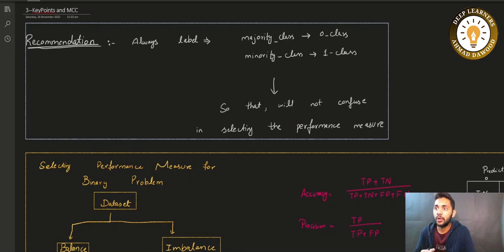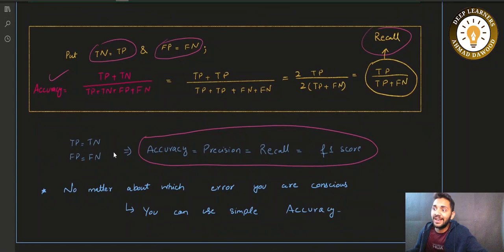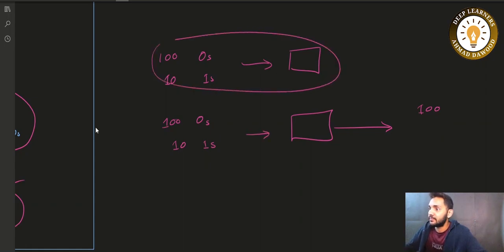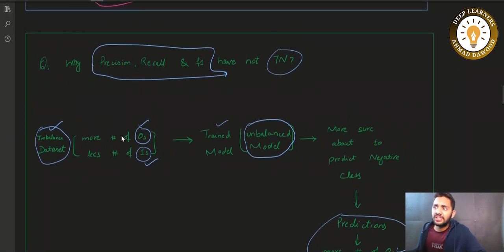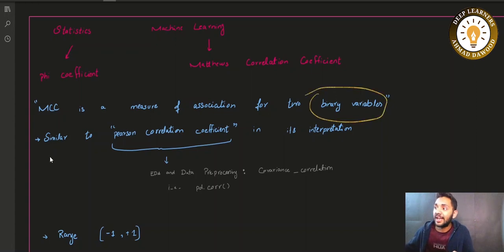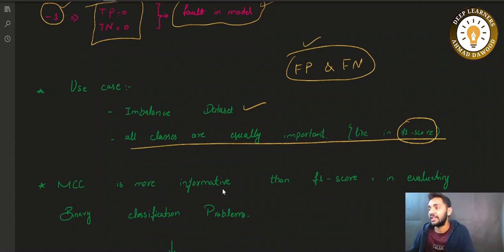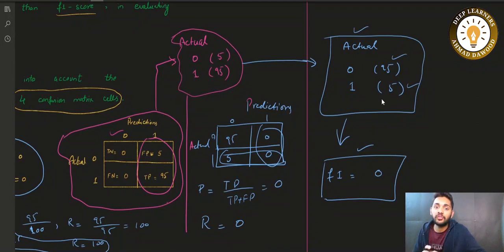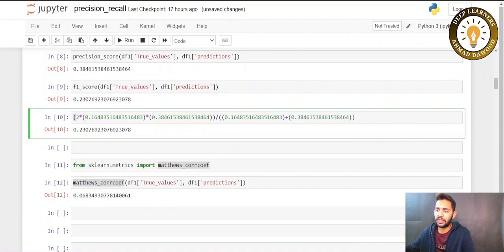9----Performance Measures for Binary Classifiers: Key Metrics, Recommendations, and MCC Score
In this lecture, we will explore some key points related to binary classification performance evaluation. We will discuss how the choice of performance measure depends on the balance of the dataset and the importance of the different types of errors. We will also provide a recommendation for labeling the majority and minority classes in imbalanced datasets, which can simplify the selection of the appropriate performance metric.
Moreover, we will introduce the Matthews Correlation Coefficient (MCC) score as an alternative performance measure for binary classifiers. We will discuss how MCC is calculated and how it can be compared with the F1 score to evaluate the classifier's overall performance.